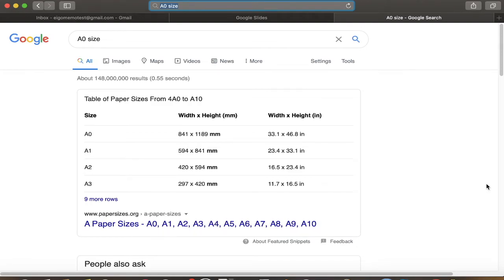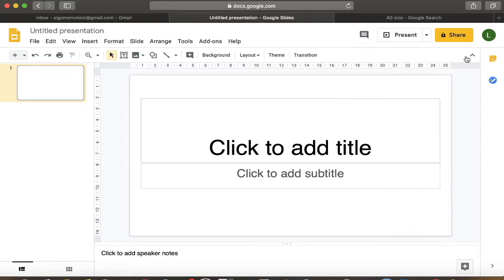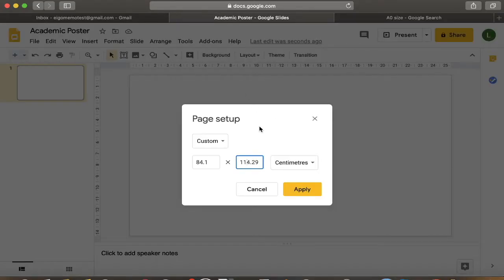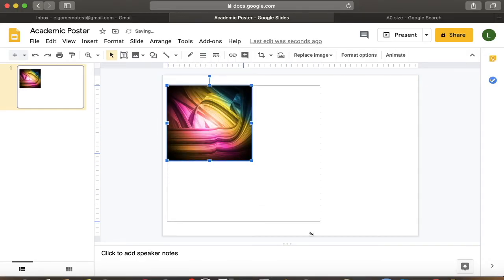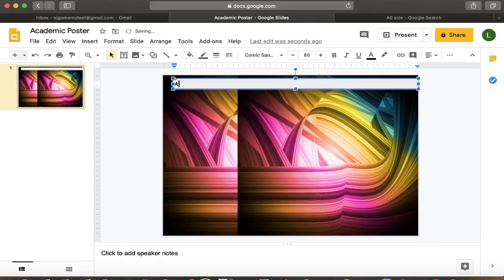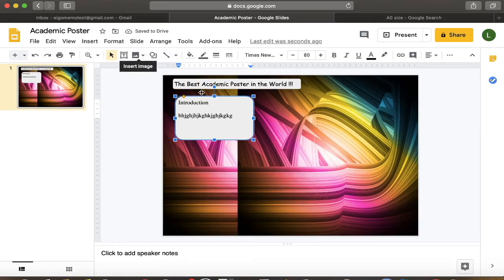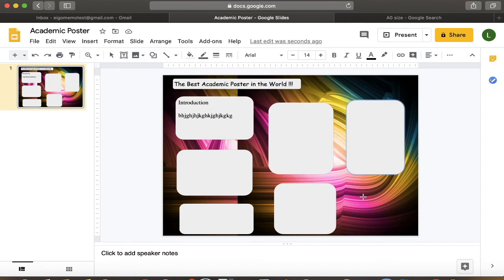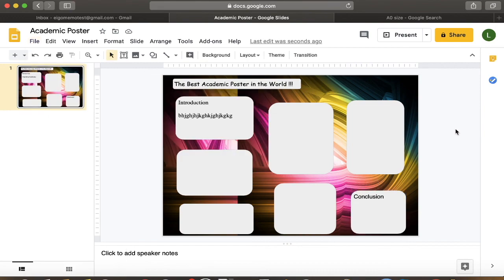Making an Academic Poster (A0 size or custom) with Google Slides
・Using Professional Software to make an Academic Poster
(for a Poster Presentation) can be expensive, free software can also do it.
・Google Slides, Google Sheets, Powerpoint, Excel can also do it but you'll need to resize your page/slide.
・You can add your own background and shapes to make sections.
・You can save your project/poster as a PDF & PNG also.
・You'll also be able to print as an A0-sized Poster or any custom size